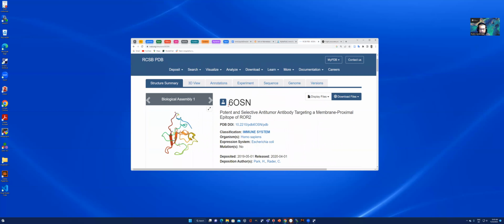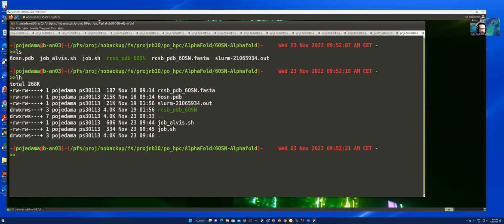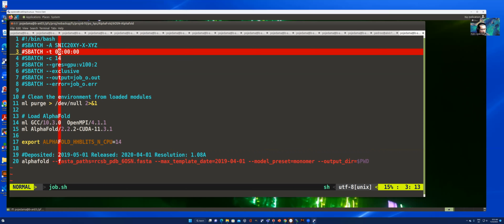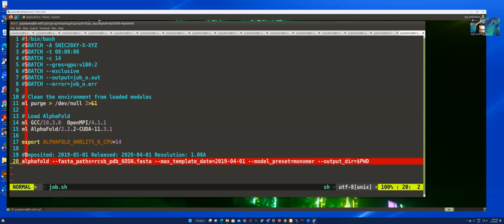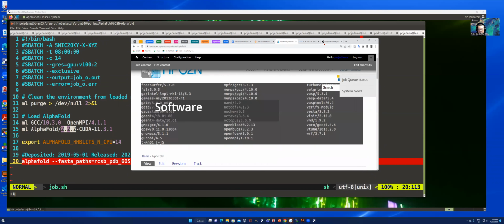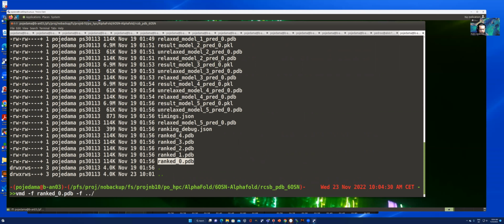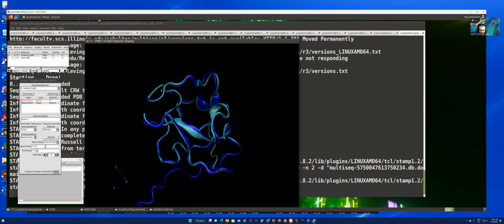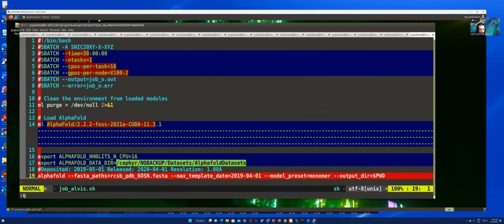Running Alphafold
This video tutorial will show you how to run Alphafold, with specific tips for running it on the Swedish compute systems "Alvis" (Chalmers University in Göteborg) and "Kebnekaise" (HPC2N at Umeå University in Umeå).

Presenter: Pedro Ojeda-May, HPC2N, Umeå University, Umeå, Sweden
Date of recording: 23 November 2022